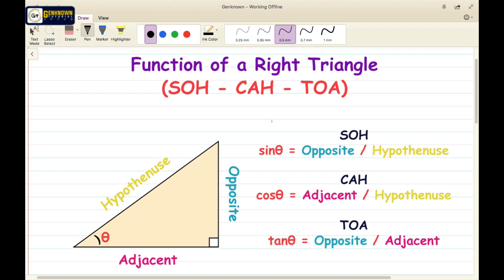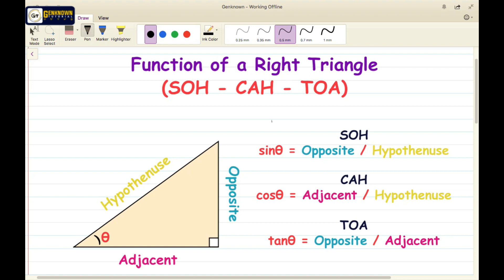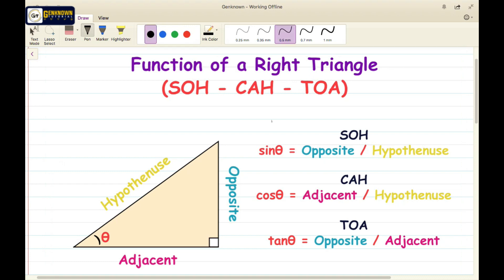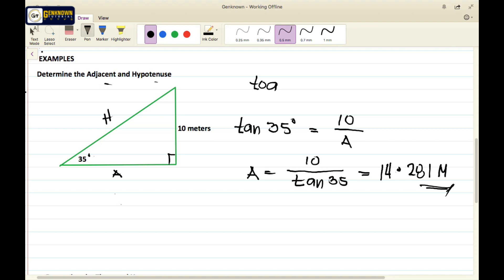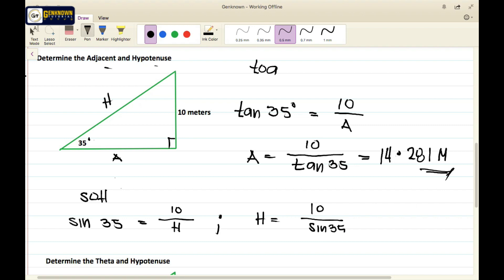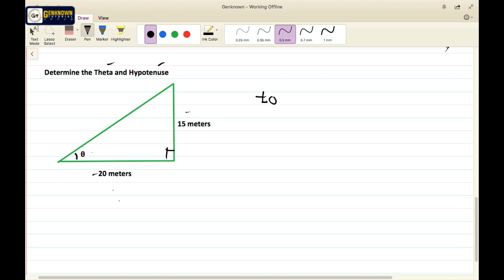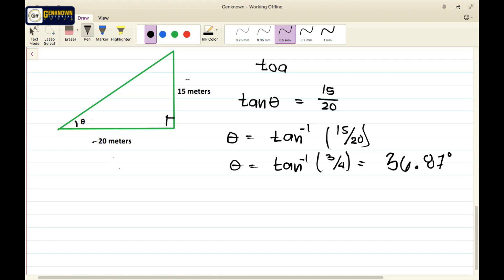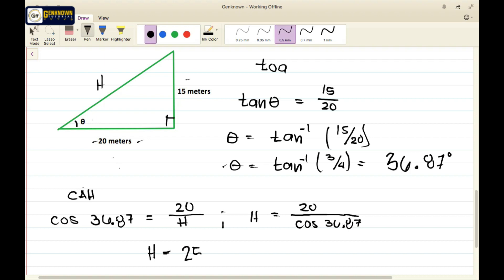Function of a Right Triangle| Plane Trigonometry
Conversion and equivalent of Trigonometric identities:

Function of a right triangle
Pythagorean Theorem
Basic Identities
Pythagorean Relations
Sum and Difference of two angles
Power of Functions
Product of Functions
Sum and Difference of Functions

trigonometry calculator
trigonometry formulas
trigonometry identities
trigonometry functions
trigonometry meaning
trigonometry angles
trigonometry angle calculator
trigonometry basic formulas
basic trigonometry
basic trigonometry formula
trigonometry class